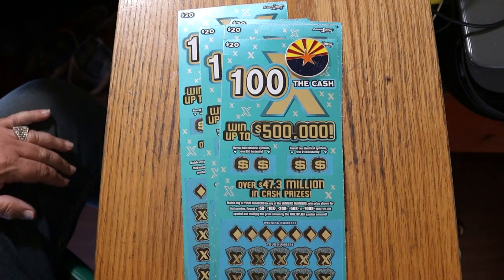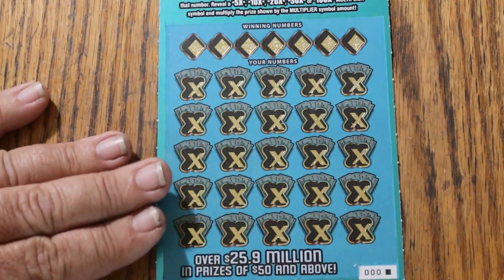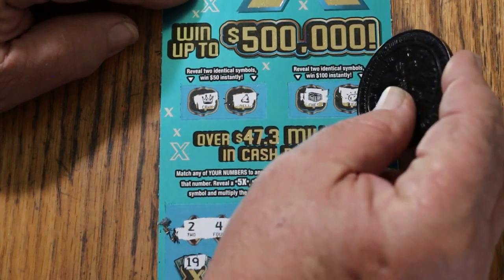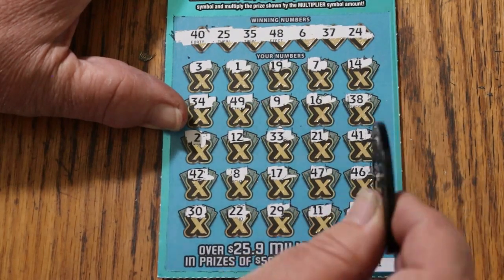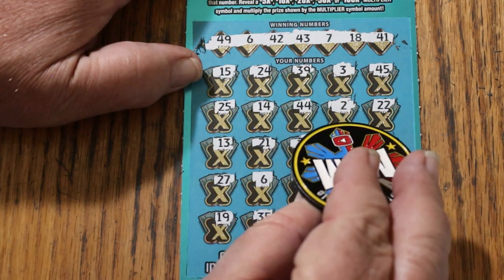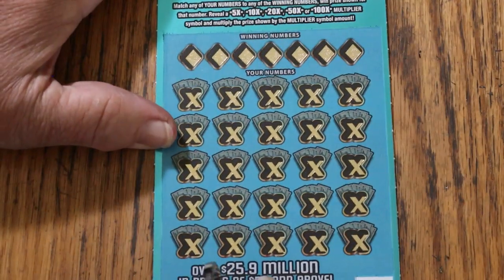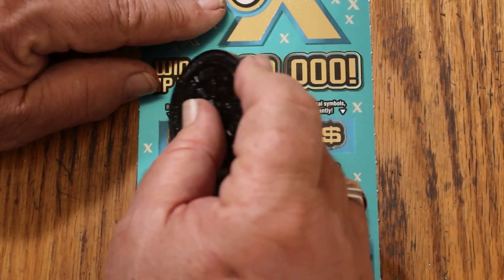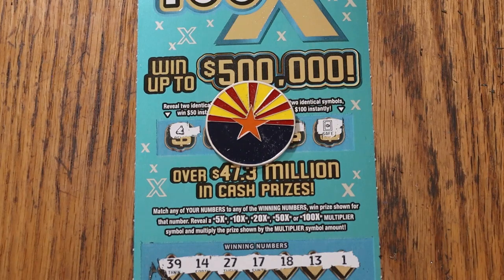ARIZONA LOTTERY💥100X THE CASH SESSION💥